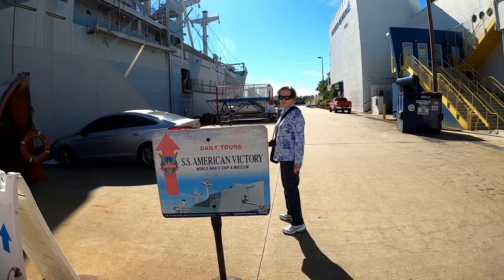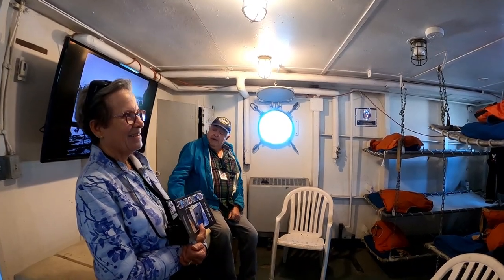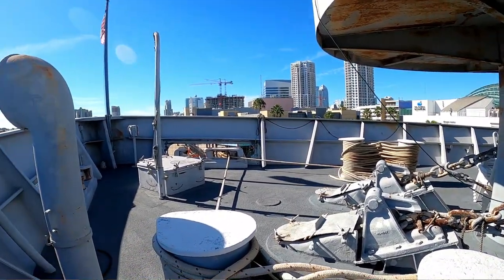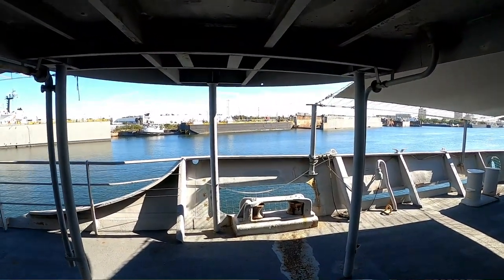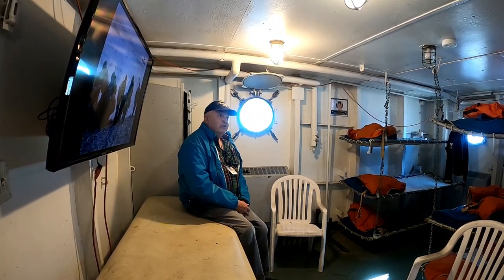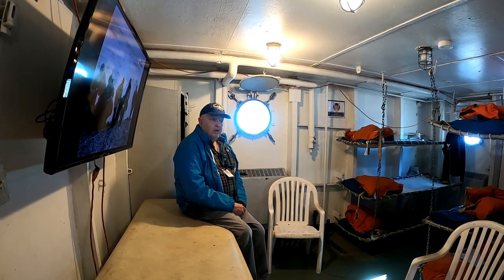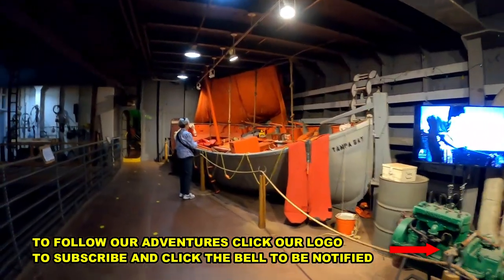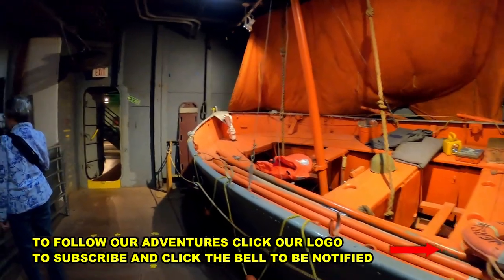RV Travel Channel - RV Lifestyle - ONE BIG CANNON - One Great History Lesson - S4 EP006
In this RV Travel Channel - RV LifeStyle video we travel to the Tamps docks and get a history lesson aboard the S.S. American Victory Ship a World War II victory cargo ship. Come along for the ride and learn all about this great ship and the crew.

Dave & Shirley travel in their 2016 Thor Windsport 34J. We RV camp locally and take longer RV trips and adventures. We enjoy RVing, camping, Glamping, boondocking and seeing new places and meeting new friends everywhere we go.

DownTheRoadWeGo videos show RV living, part-time RV Travel, RV Life and Boondocking.

CAMERA GEAR

MUSIC